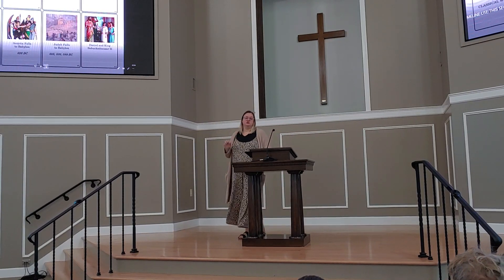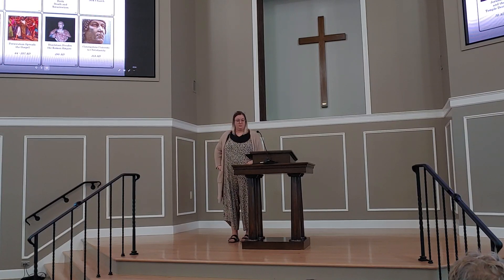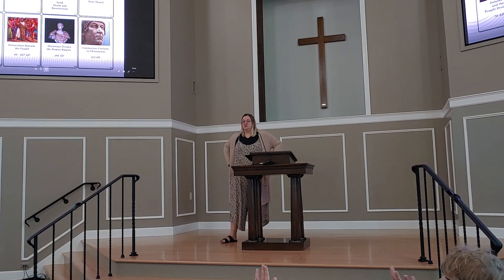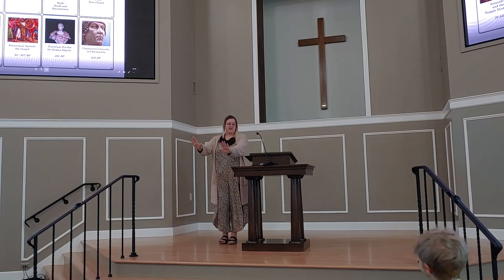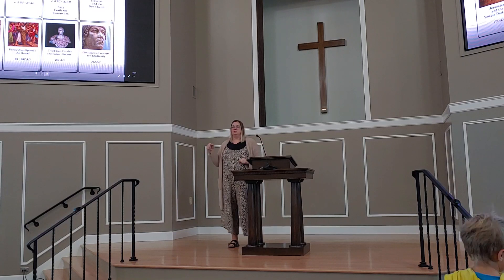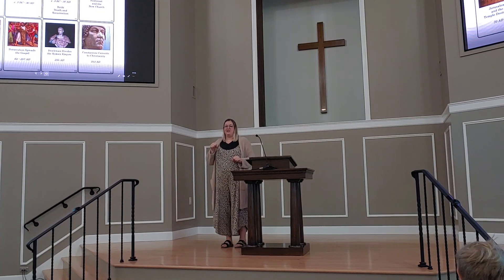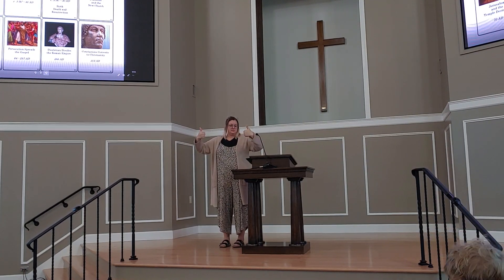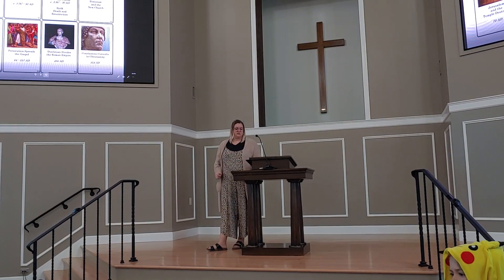Timeline week 8 explanations